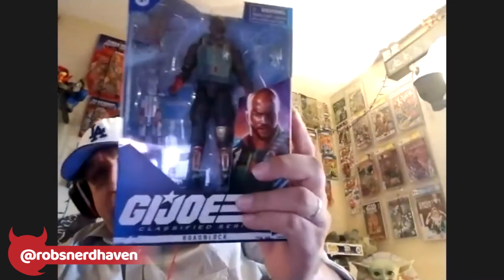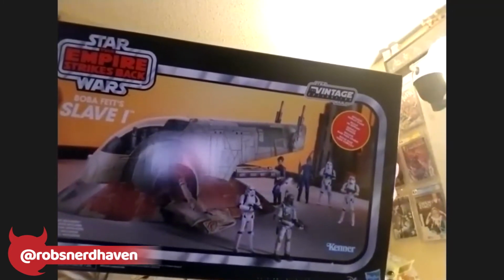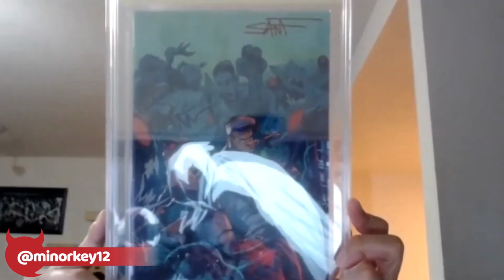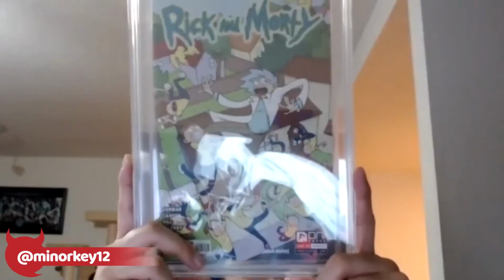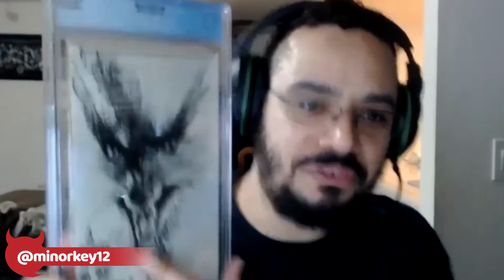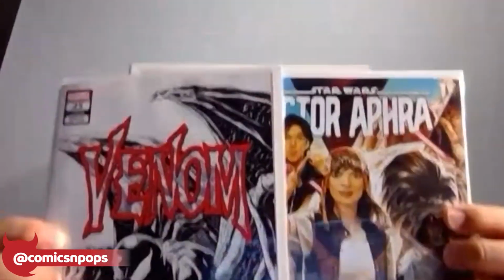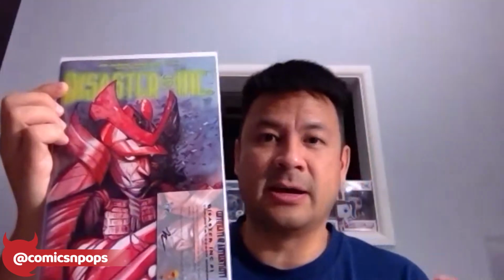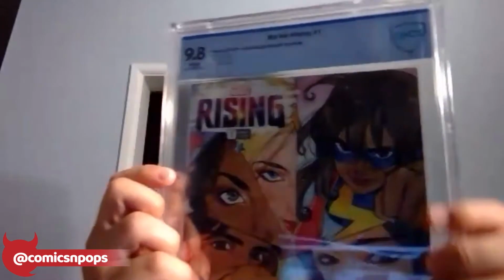Mail Call Session #9 with TeamNerdHerd!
Come hangout with the NerdHerd as we share our new comics and other collectibles from last week!

 “If you want to do it right, collect what you like!”

We'll be picking a comments for our next show to discuss on air!

For more comic book and collectible content follow the TeamNerdHerd Crew on instagram at @rogueslaw, @robsnerdhaven, @harutachibana5, @hiphopsnme, @funnybob85 @reb00t_r0b0t_charly_mung916.